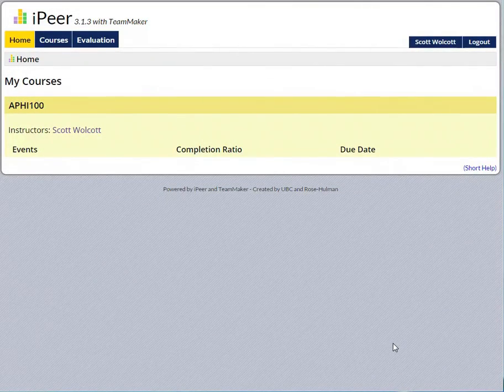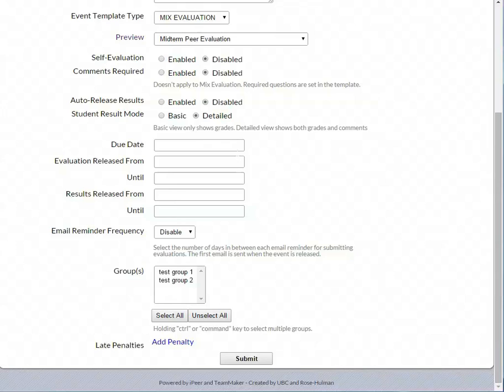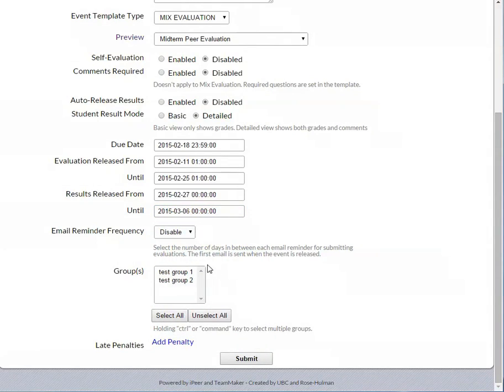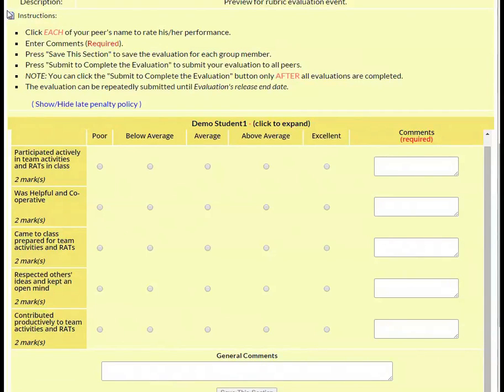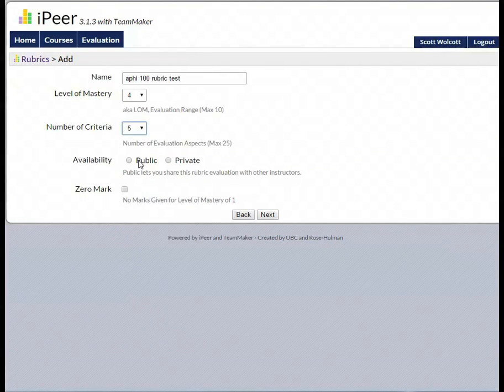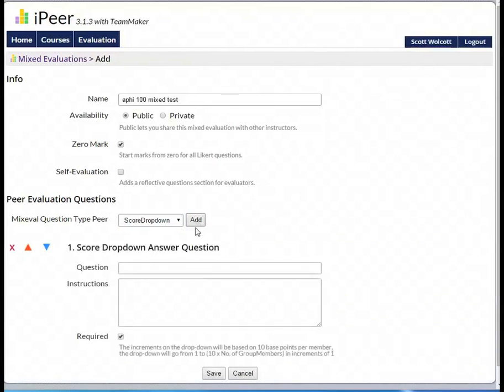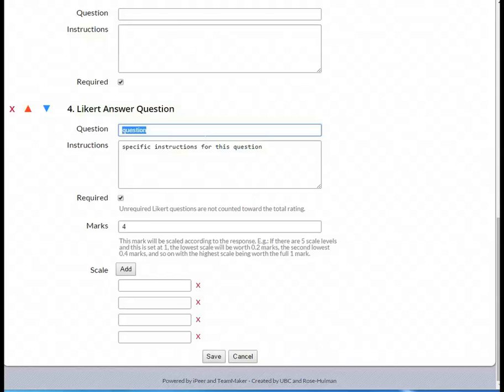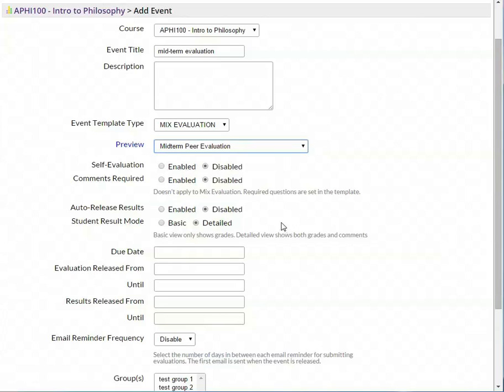iPeer: evaluations and evaluation events